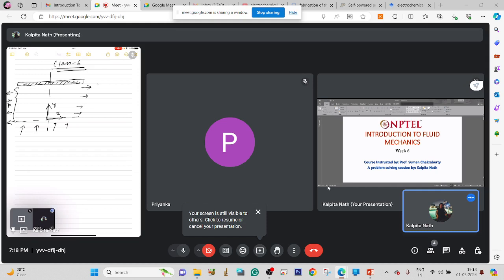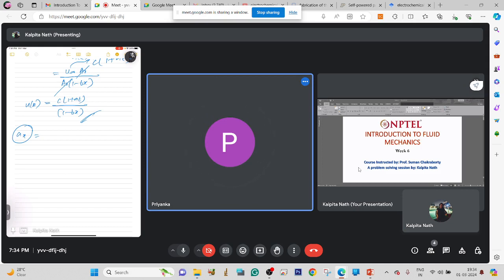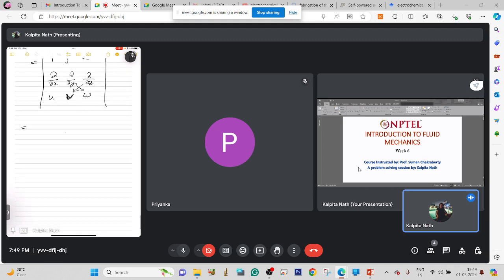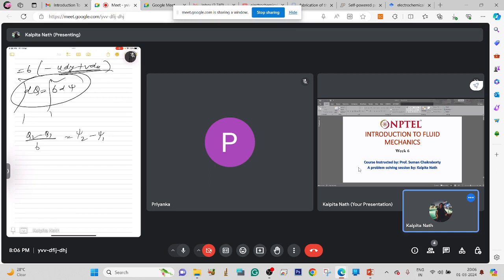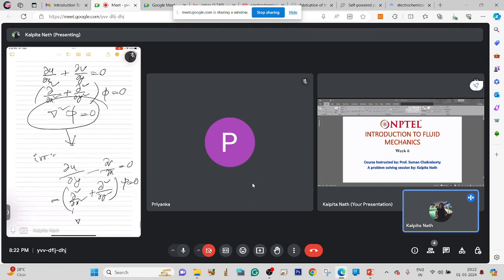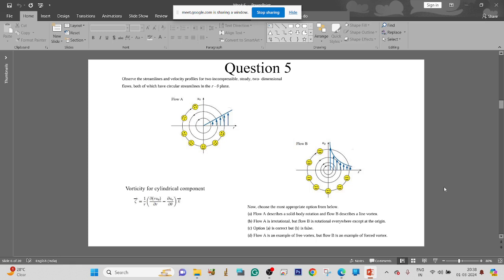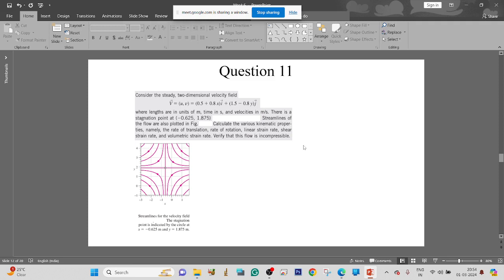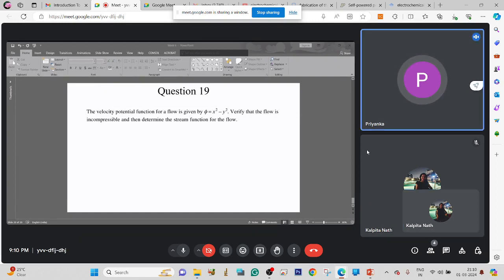NPTEL_Introduction to Fluid Mechanics_Problem solving session 6